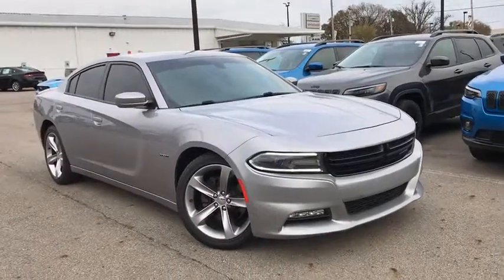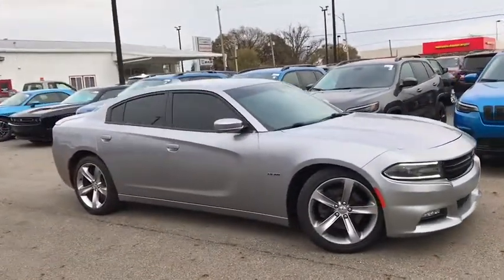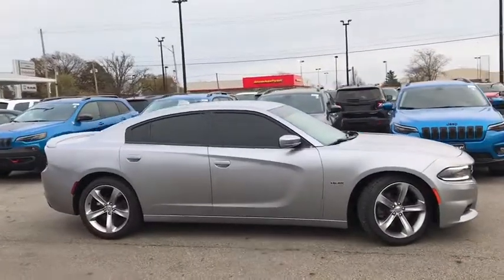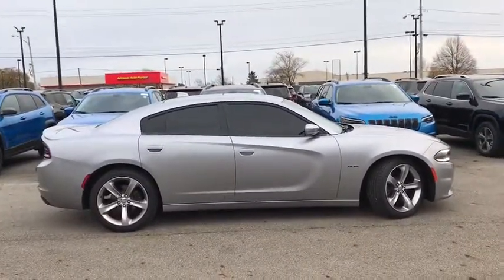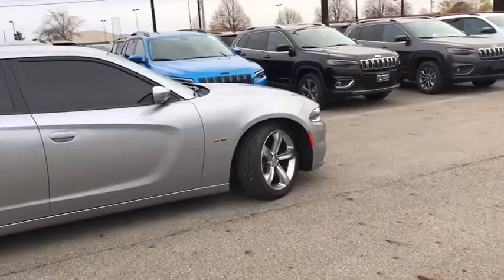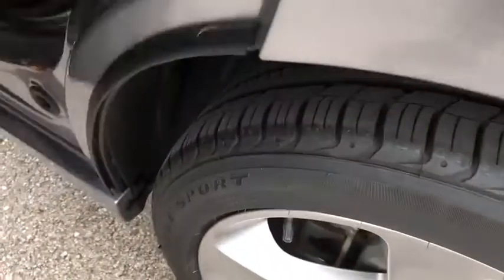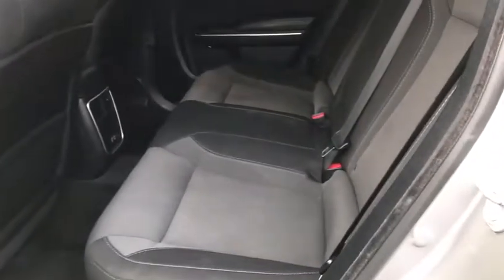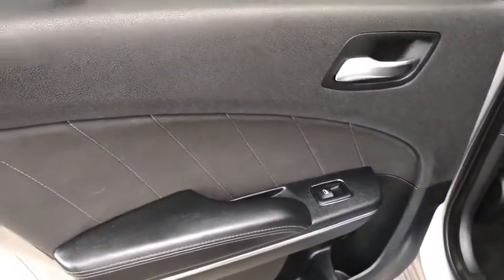2016 Dodge Charger Springfield, Dayton, Columbus, Marysville, London, OH 4661PR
Billet Clearcoat Used 2016 Dodge Charger available for sale in London, Ohio at Ken of Ganley CDJR of London. The best Springfield, Dayton, Columbus, Marysville, Ohio area Dodge Jeep and RAM Truck Dealer.

Recent Arrival! ***CARFAX 1-OWNER***, ***CLEAN CARFAX--NO ACCIDENTS!!!***, ***GOLD CHECK WARRANTY for 90 days or 3,000 mile COVERAGE ***, Gold Check COVERS: Engine, Transmission, Drive Axle, Steer, Brakes and Electrical., ***REMOTE START***, black Cloth.brCARFAX One-Owner.brbrbr***Ken Ganley Automotive in London SHOP AND COMPARE***br***SHOP or call us at for details and availability.*** All Prices excludes tax, title, registration and $250 document fee. While we make every effort to prevent pricing errors, key stroke and human errors do occur. Please contact dealer for details and to confirm equipment and availability.